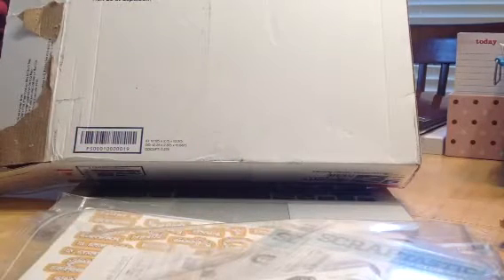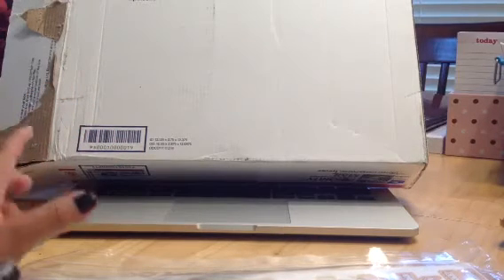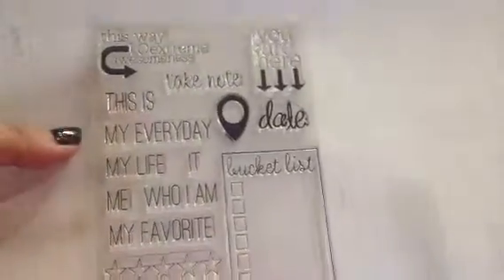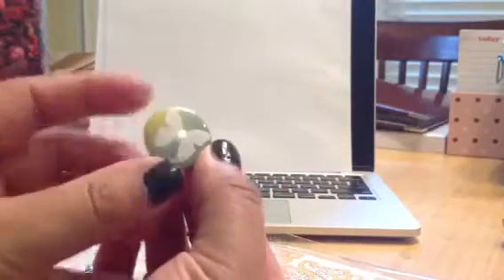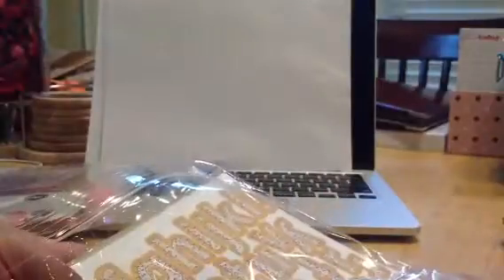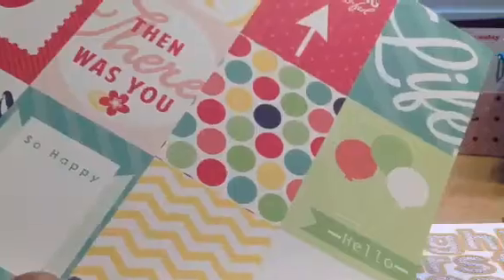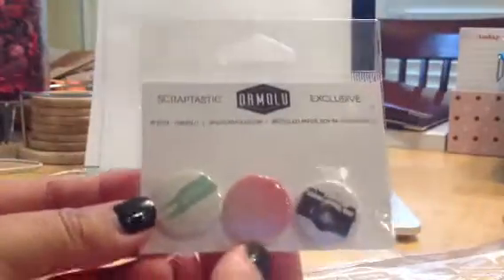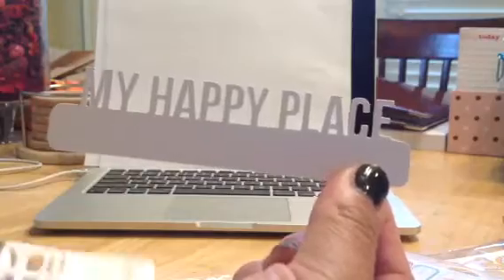May 2013 Scraptastic Kit Club and stamps :)